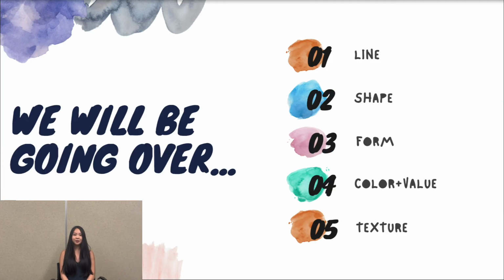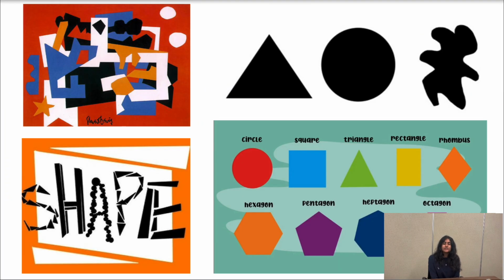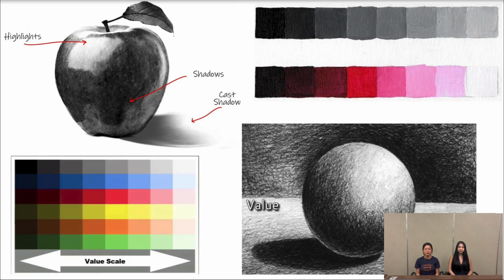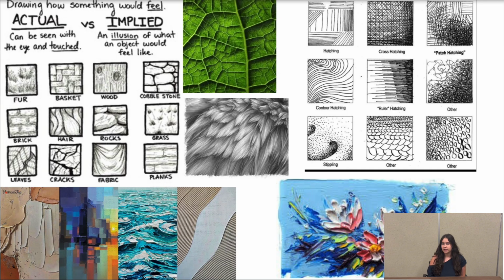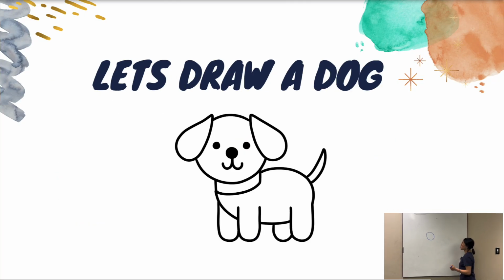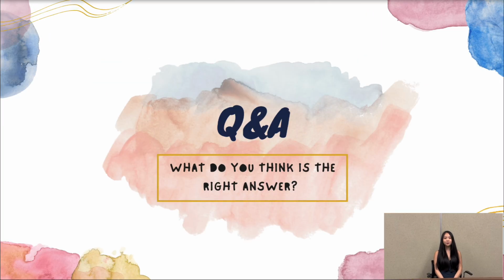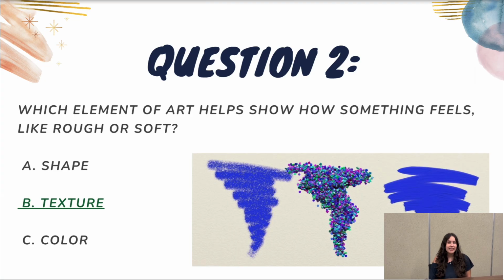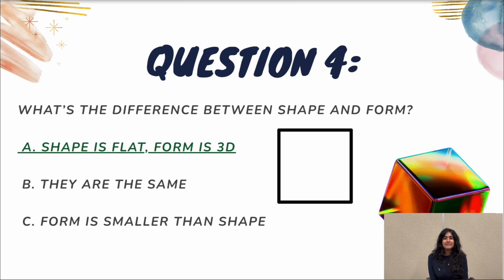Elements of Art: by Albany, NY chapter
June 2025